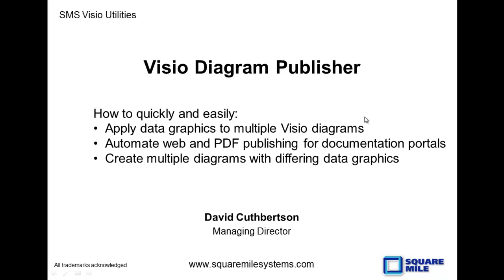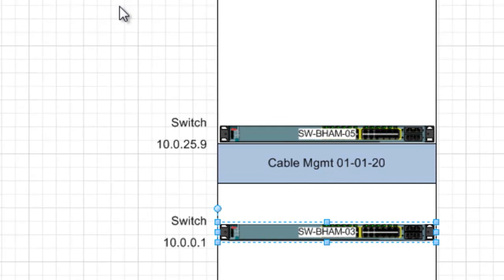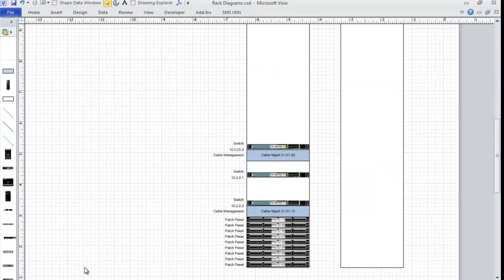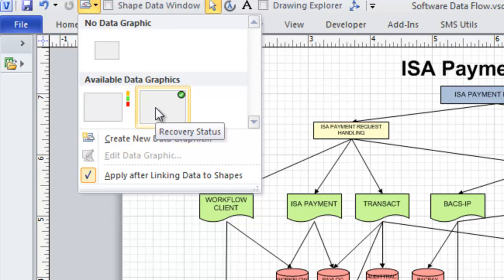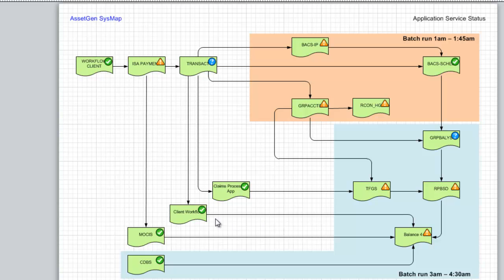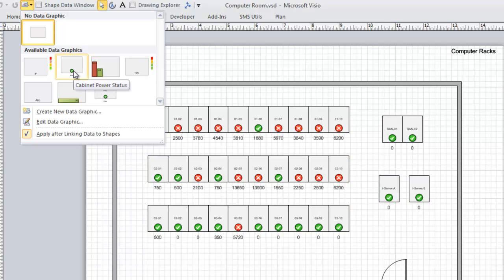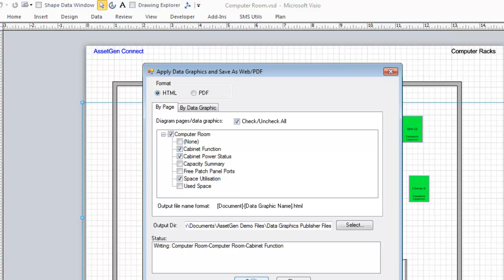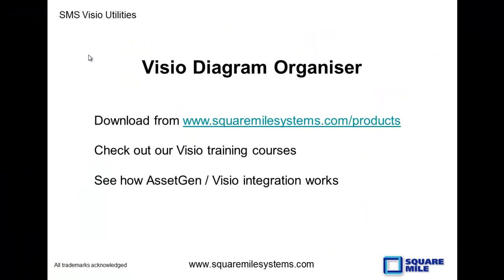Applying and publishing data graphics to Visio diagrams quickly and easily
This module from Square Mile Systems' free Visio addin helps publishing your diagrams quickly and easily for dashboards or intranet portals. For more details and to download, see:

It allows you to:

- select multiple pages of a diagram
- select from an auto-populated list the various data graphics that are applicable to each page within the diagram
- loop through each page of the document, and in turn apply and publish in web or PDF format each selected data graphic

This can also be used with diagrams produced from AssetGen's Connect and SysMap products: